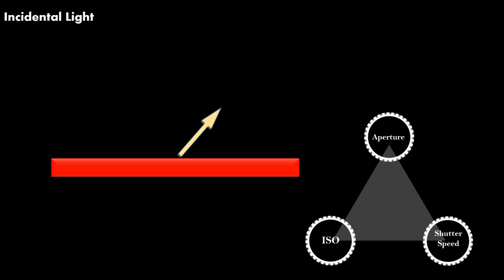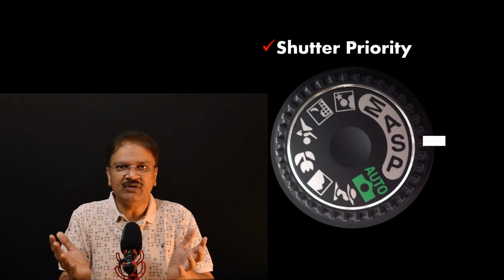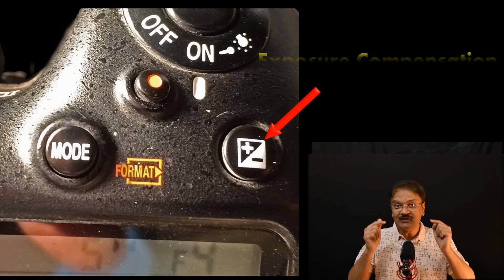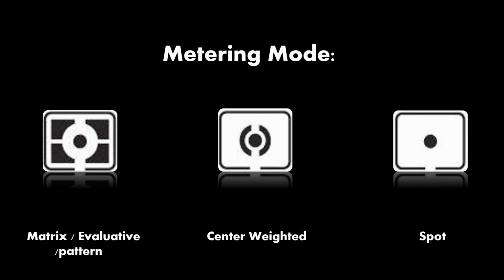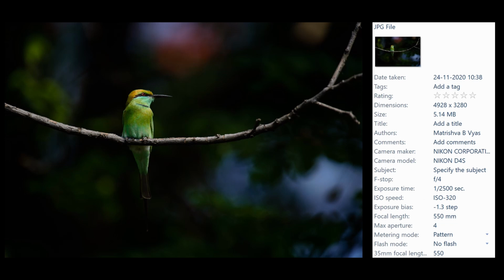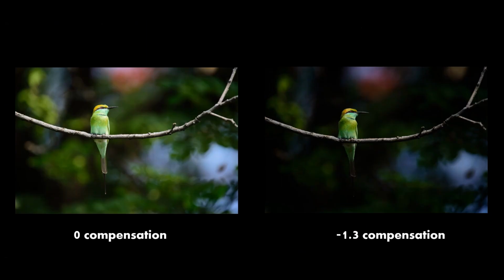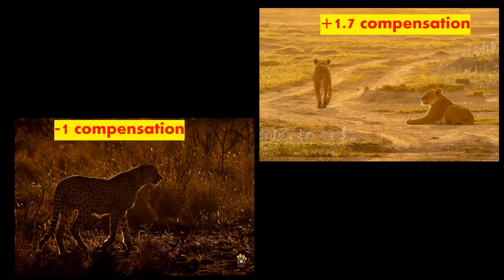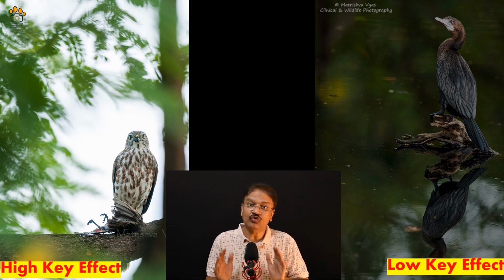Why you need Exposure Compensation in Photography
Which cases need exposure compensation in photography? And do you really need exposure compensation in photography? Find out the answer in this video.
1) Tips and tricks on different aspects of Photography. This will help learning photography for beginners. It comprises of equipment know how, camera parameters, technicalities of exposure, physics of focusing, art of composition, and the tips on post-processing.
2) Wildlife videos and travel stories from the jungle of Africa and India. It comprises of wild videos of animals in their natural habitat.